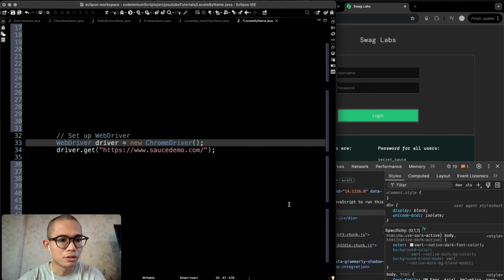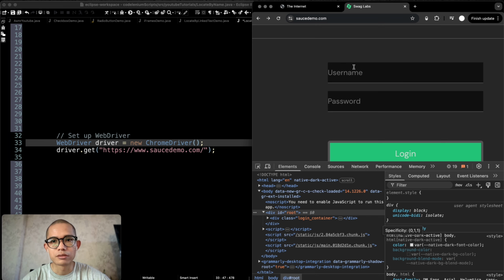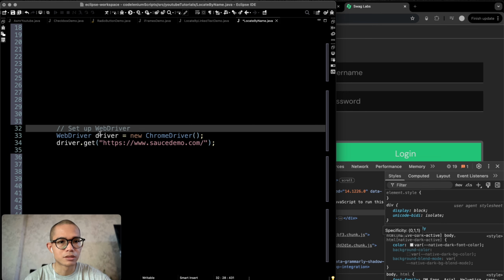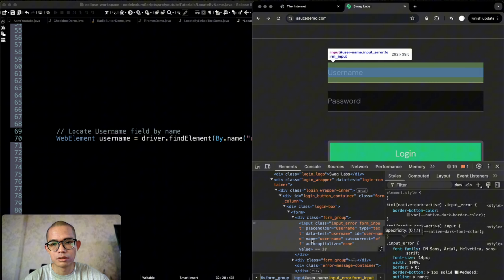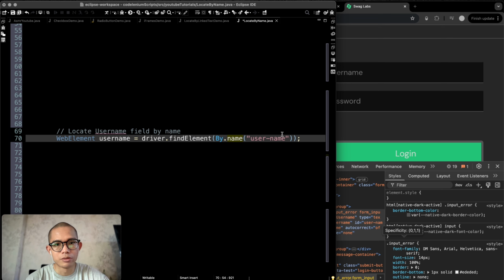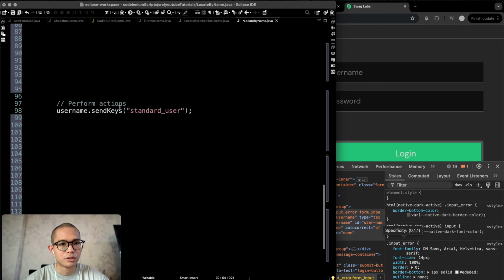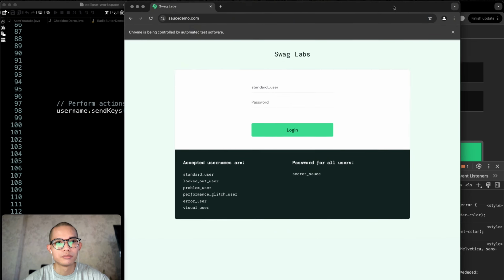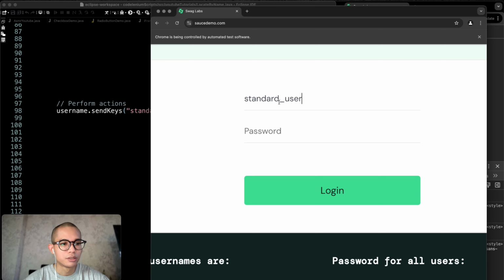How to Locate Element by Name (Tutorial) | Selenium + Java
Learn how to locate elements by 'Name' attribute with Selenium + Java.